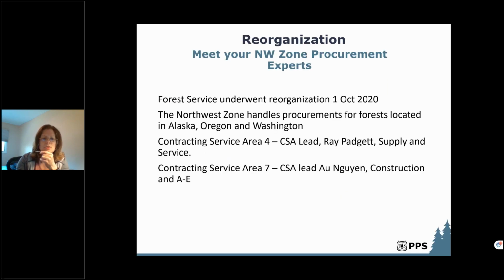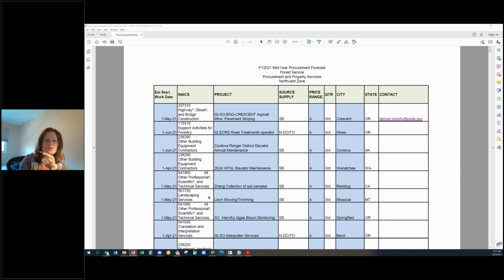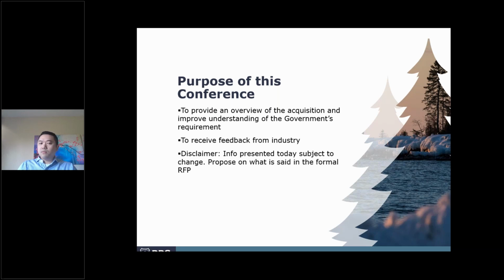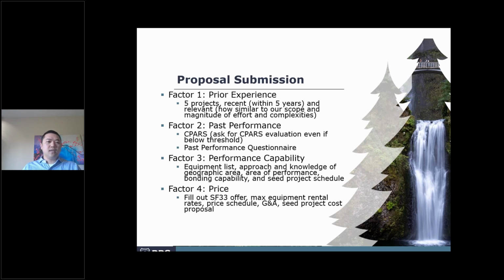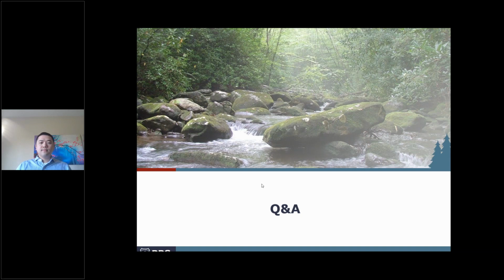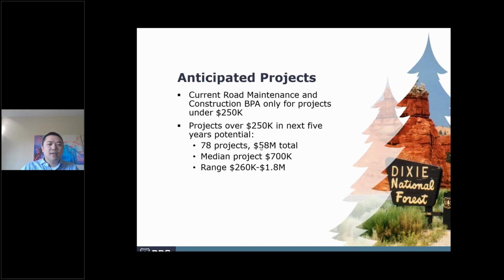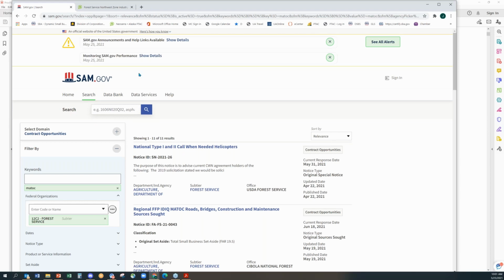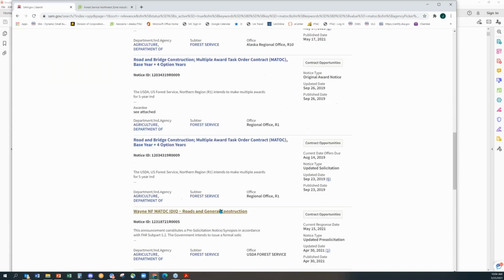Forest Service Northwest Zone Industry Day.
The US Forest Service has restructured its geographic regions moving Alaska into the Forest Service's Northwest Zone in October, 2020.  This change resulted in a centralized contracting region which means new contracting staff names for businesses involved in Forest Service contracts.

Join Denise Murphy, US Forest Service Small Business Specialist, and learn about the new Forest Service Northwest Zone contracting processes and activities.  Ms. Murphy will also present their procurement forecast with upcoming contract opportunities for this fiscal year.

One of the highlighted opportunities, presented by Au Nguyen, Supervisory Contracting Officer, is the Road Maintenance and Construction Multiple Award Task Order Contracts (MATOC) for Alaska.